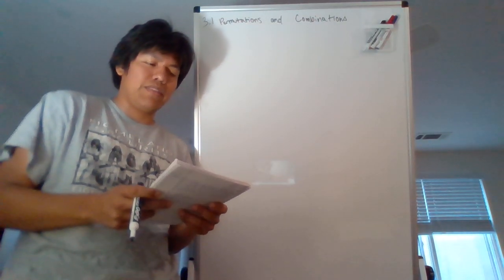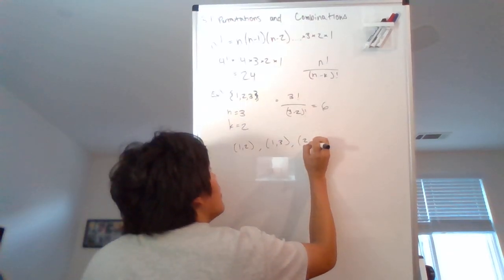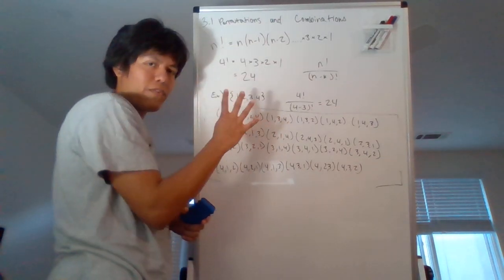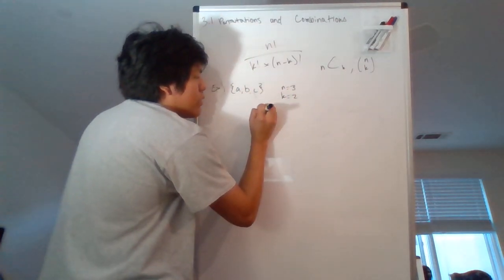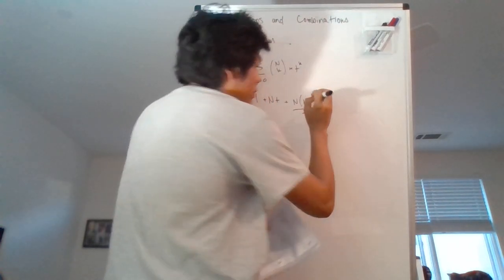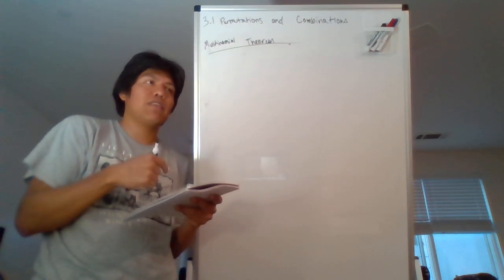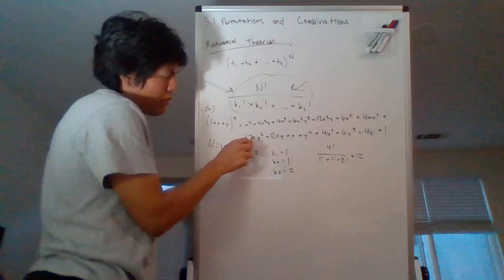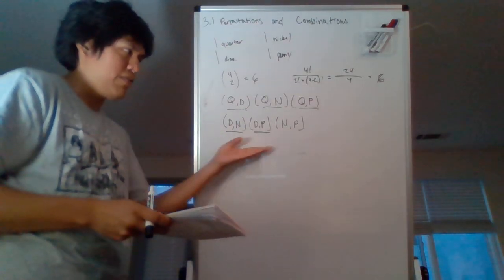3.1 Permutations and Combinations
i go over permutations and combinations and what the difference between the two is